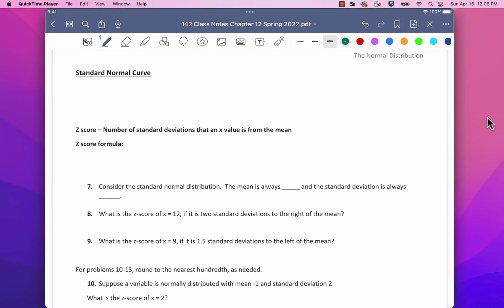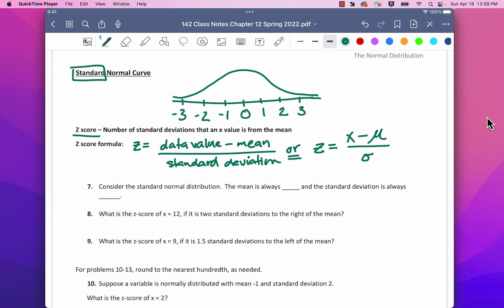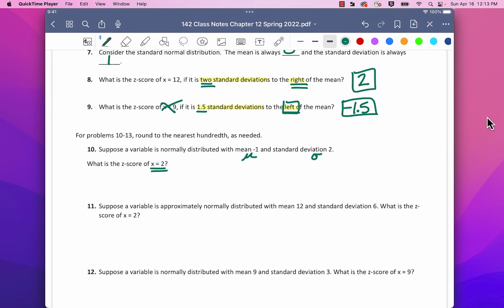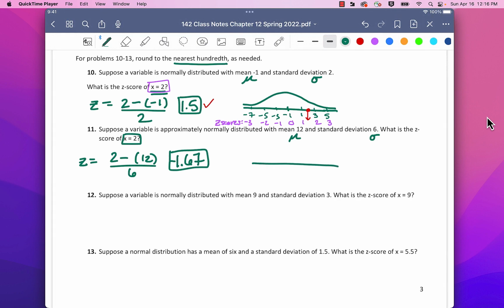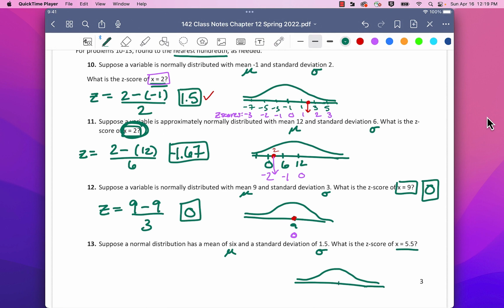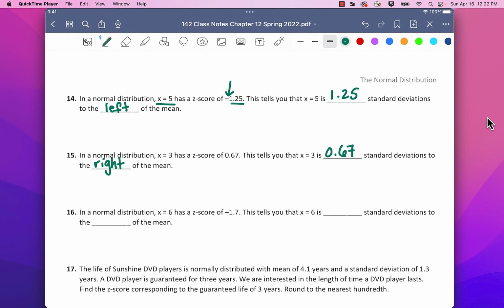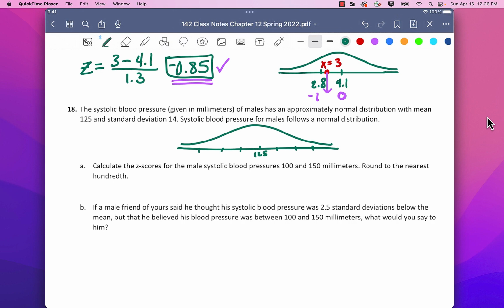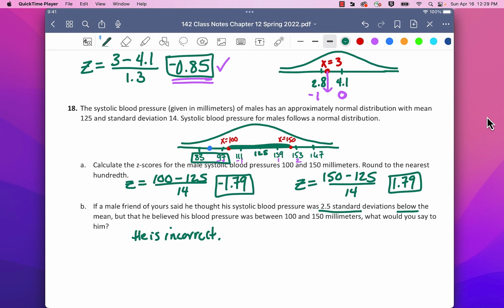142 Chapter 12: Part 2 Standard Normal Curve and Z-scores